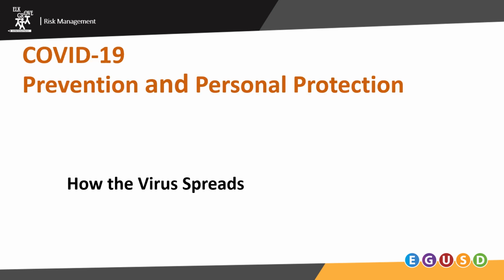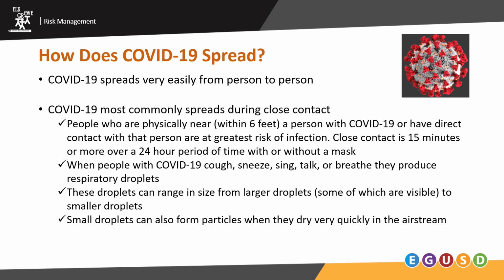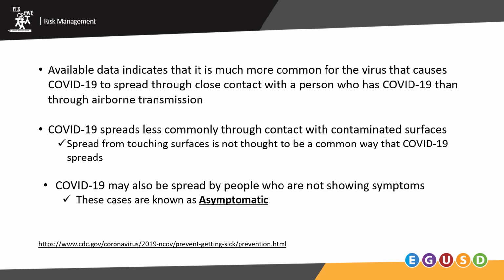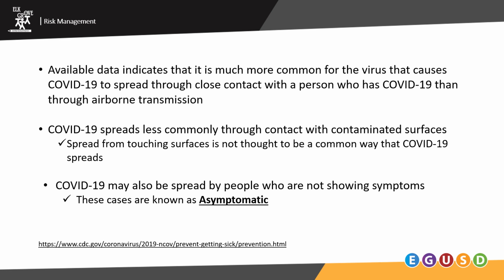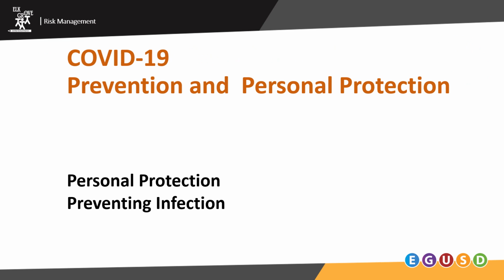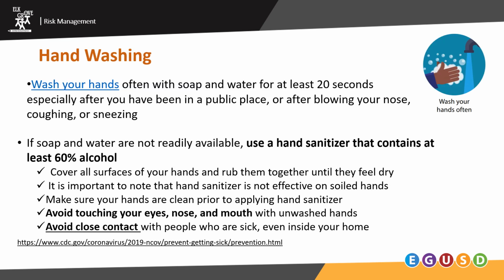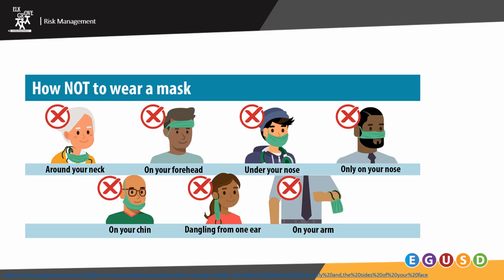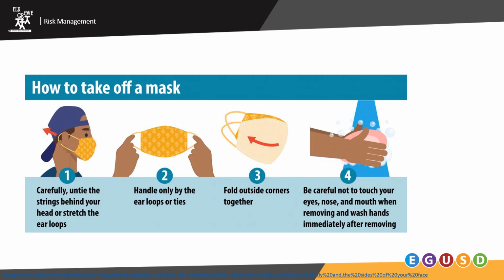COVID 19 -Final